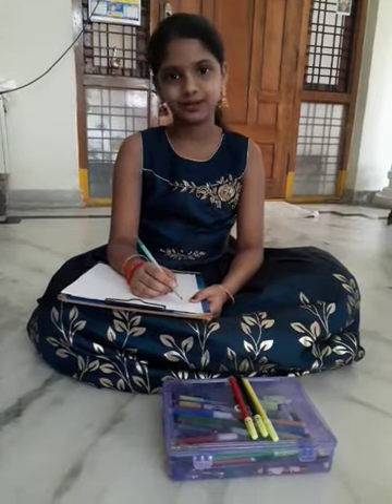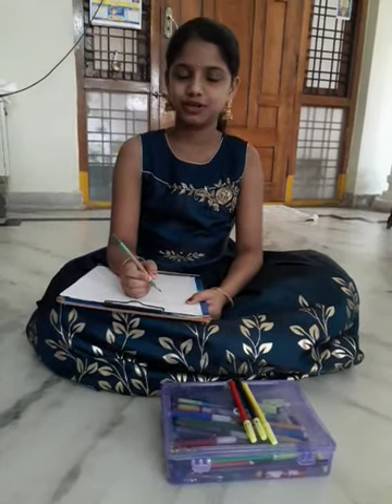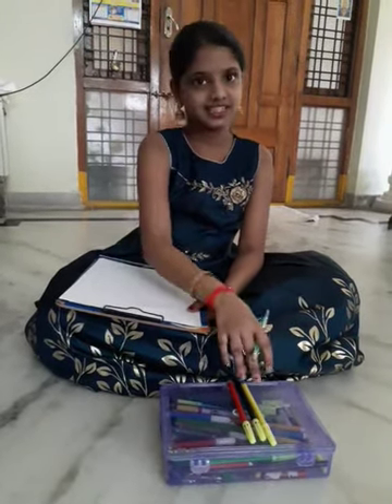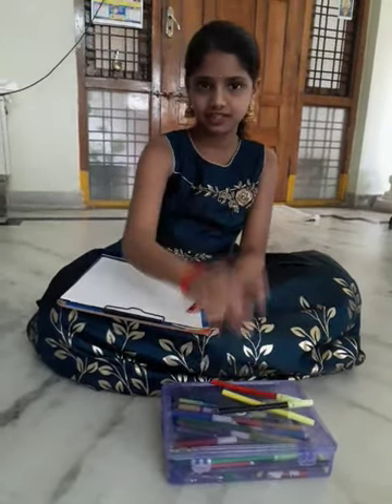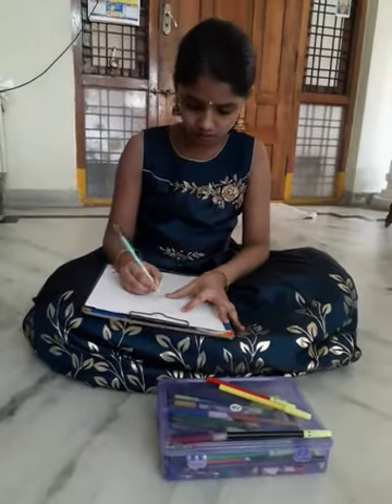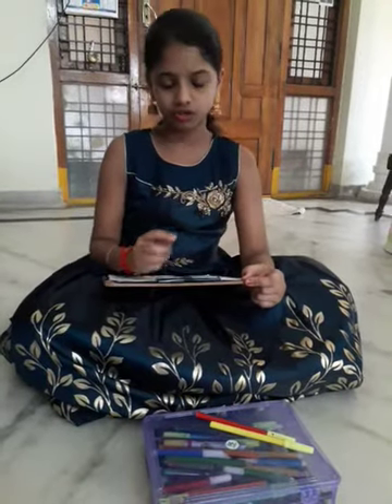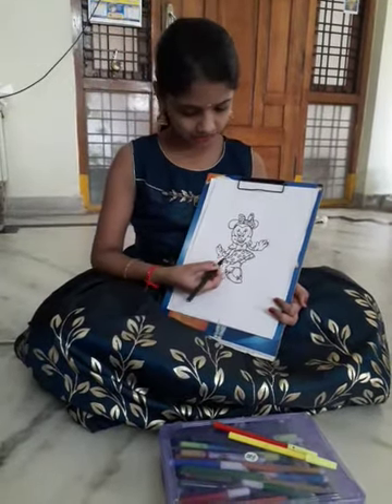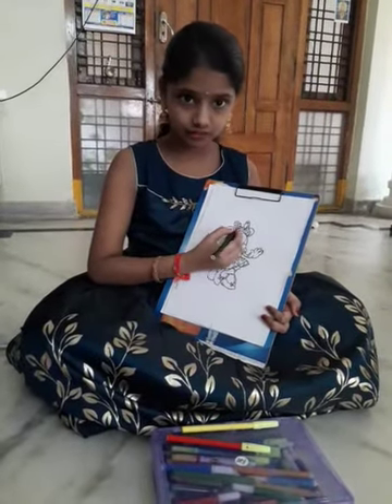How to draw Mickey mouse 💃💃